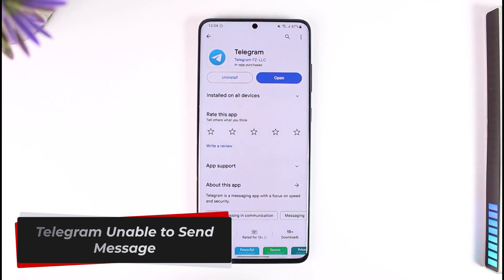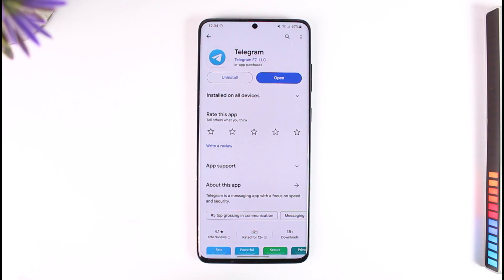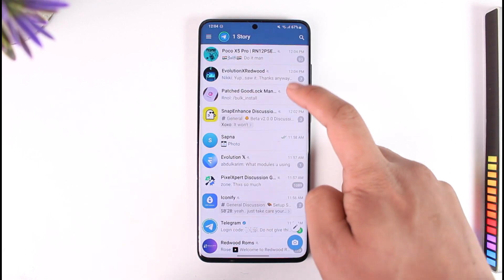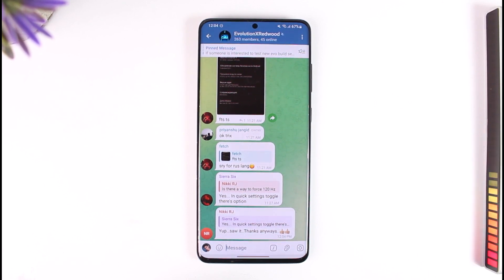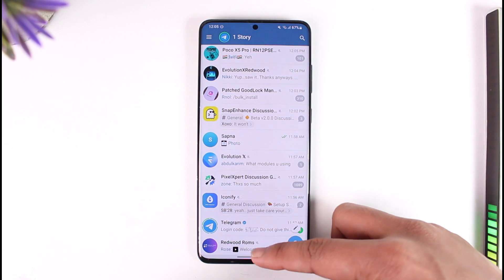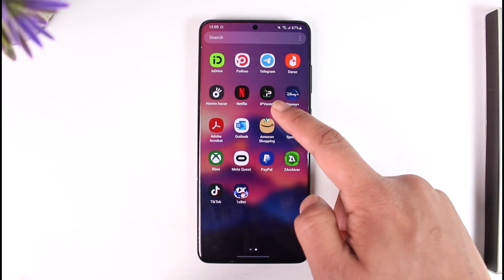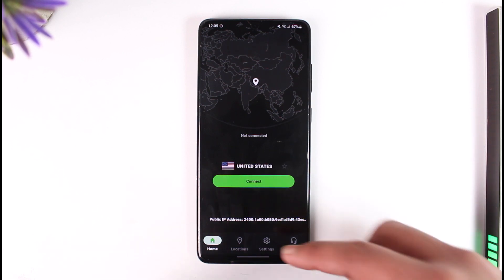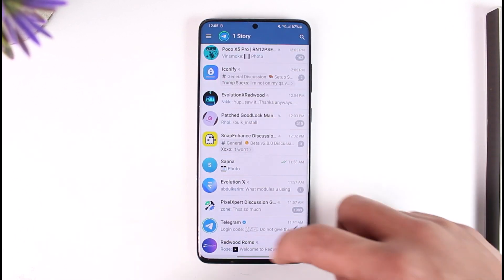Telegram Unable to Send Message !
In this tutorial video, I am simply going to show you how you can fix if Telegram says "Unable to Send Message".

~Chapters:
0:00 Introduction
0:12 Fix Unable to Send Message
1:30 Conclusion